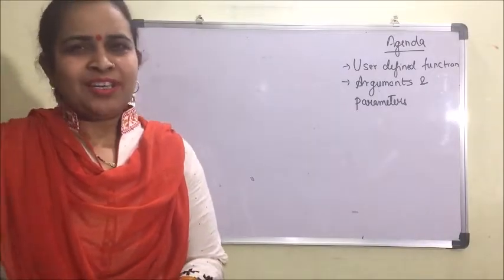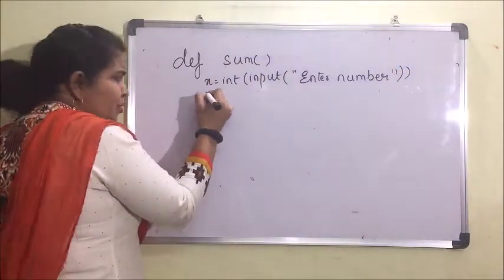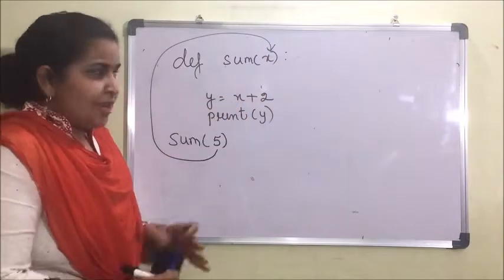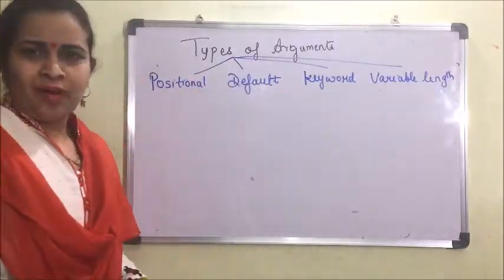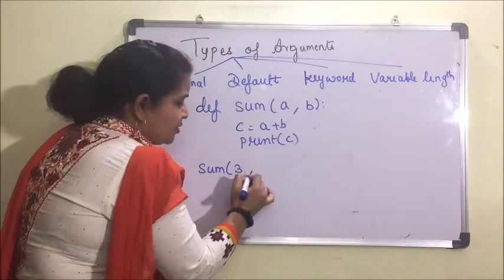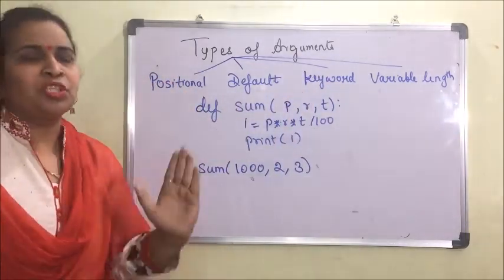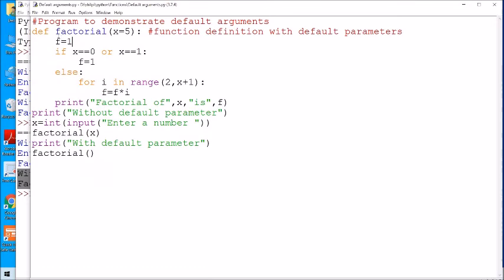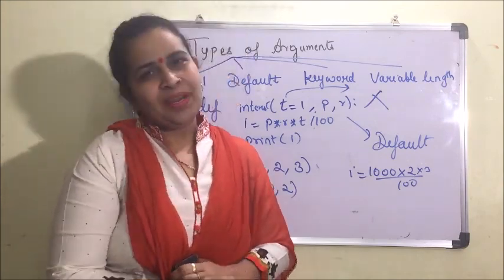Working with Functions Part 2 | Computer Science Class XII (CBSE)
This video explains and demonstrates concept of arguments and parameters and types of arguments.